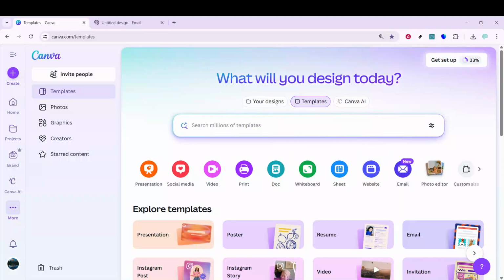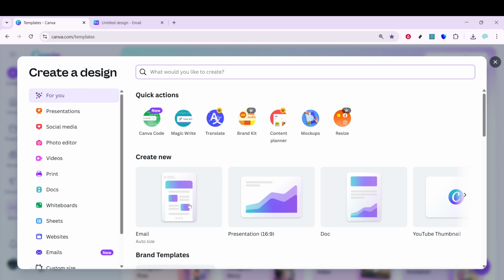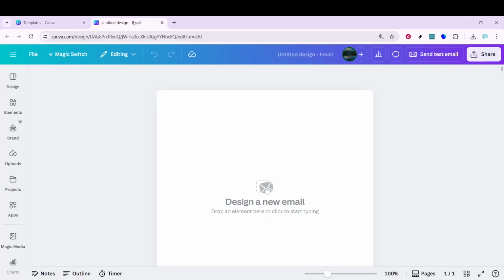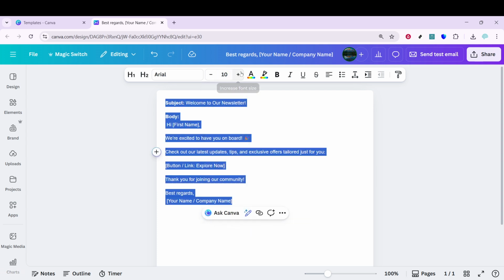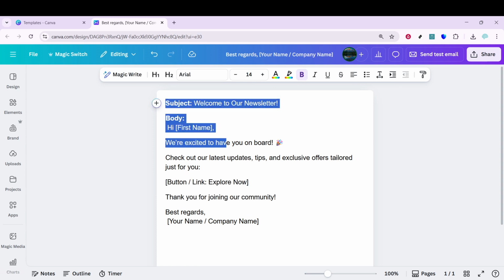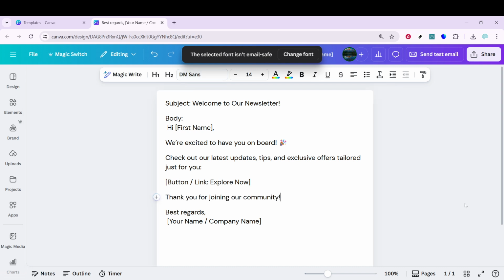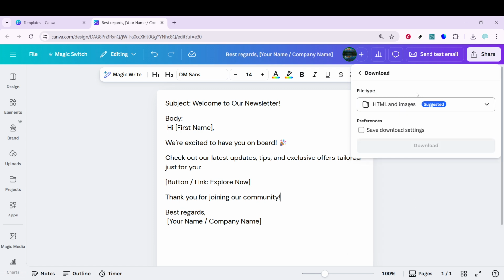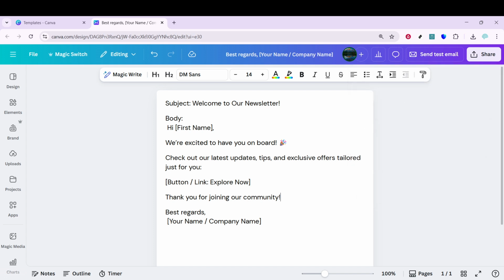How To Use A Canva Email Template (Full Guide 2026)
In this video, we discuss the best ways to utilize Canva email templates and modernize your email design for 2026. We provide a complete Canva tutorial on newsletter design and how to implement a high-converting email marketing strategy.

00:00 Intro
00:12 Open Canva and Find Templates
00:41 Customize the Template in the Editor
01:16 Adjust Branding (Colors and Fonts)
01:41 Consider Mobile View
01:49 Download the Email Design
02:18 Insert into Your Email Platform